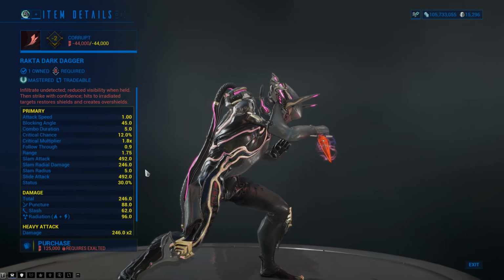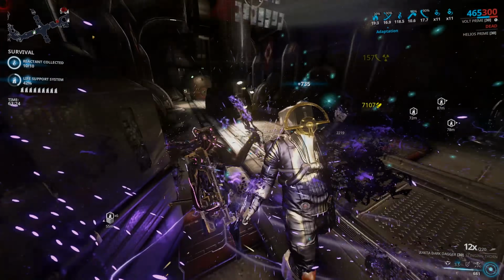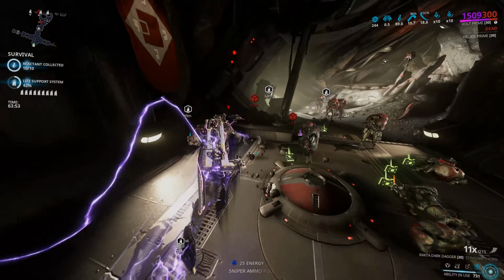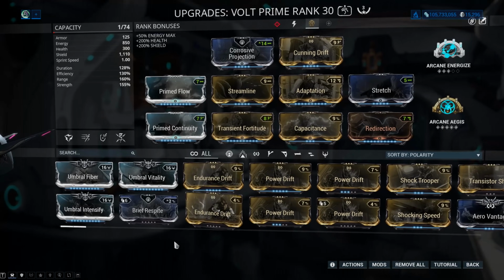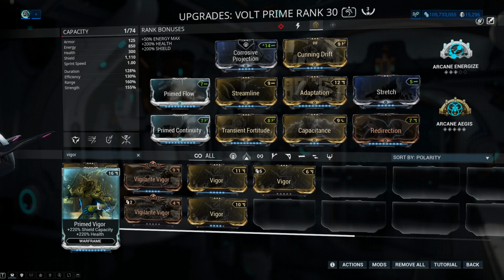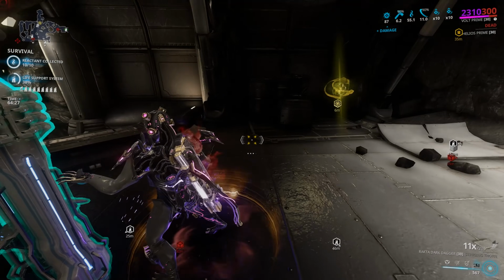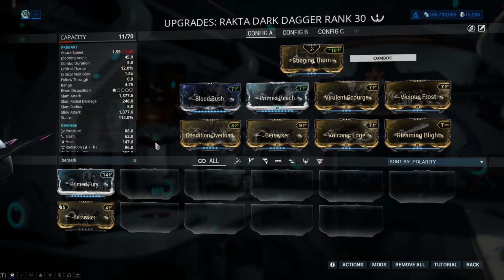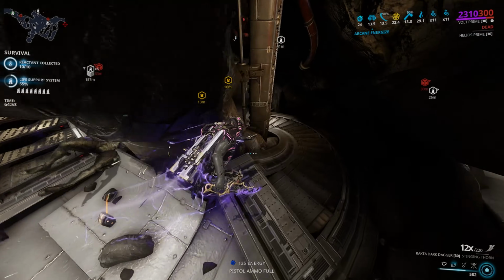Volt Is Insane Now - Dark Shock Tank Volt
VOLT IS INSANE NOW!!!

🎶 Music 🎶:
🎵 ES_Come 2gether - Ooyy